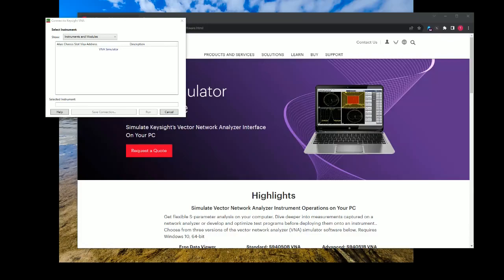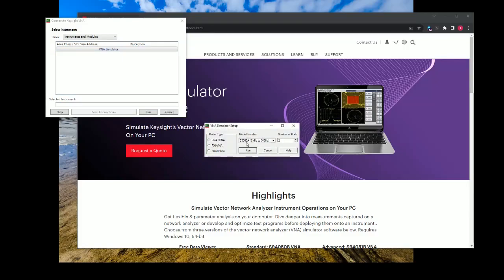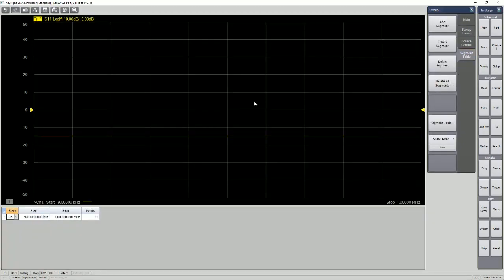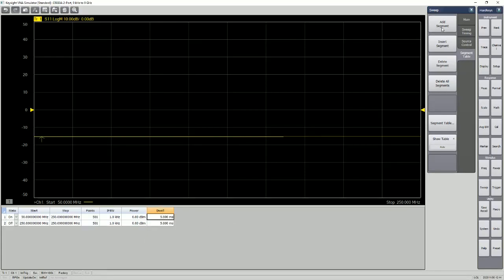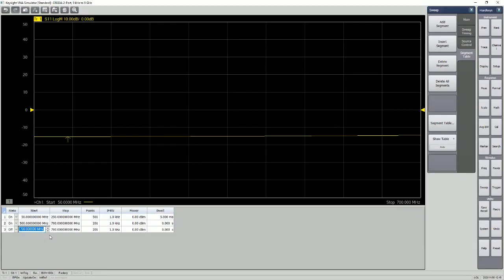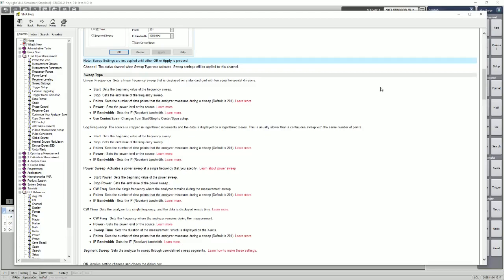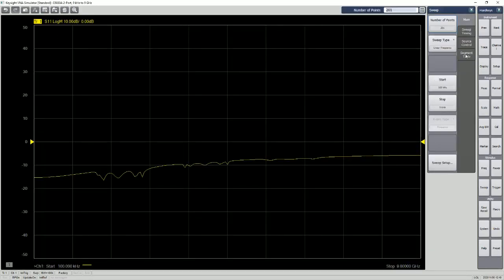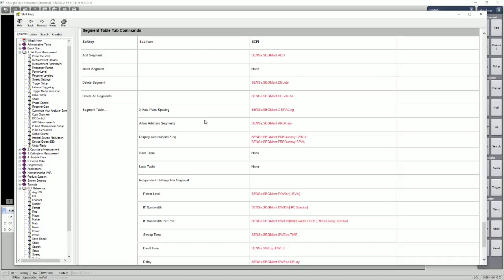Episode 124: VNA Tutorial: Quick Guide to Segmenting Frequency for Accurate Measurements in VNA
In this comprehensive guide, I walk you through the intricate process of setting up segments and configuring frequencies on a Vector Network Analyzer (VNA). 📡✨ Whether you're a seasoned RF engineer or just diving into the world of signal analysis, this tutorial will equip you with the knowledge to optimize your VNA for precise measurements. 🛠️🔍 Explore the nuances of segment frequency setup and enhance your skills in RF engineering.